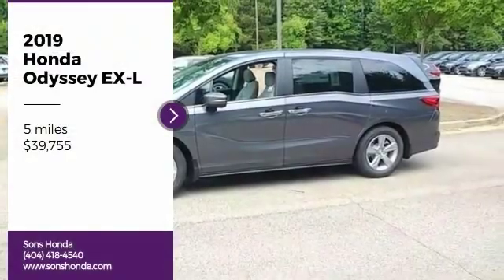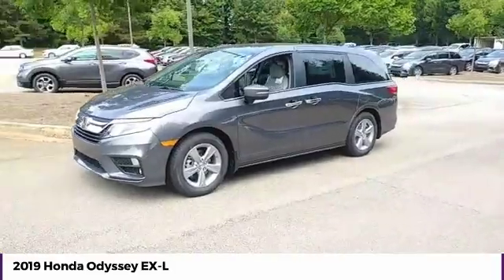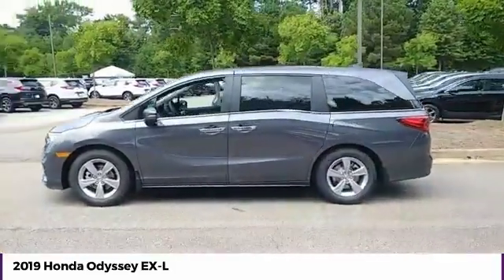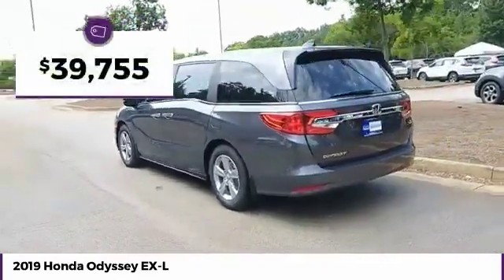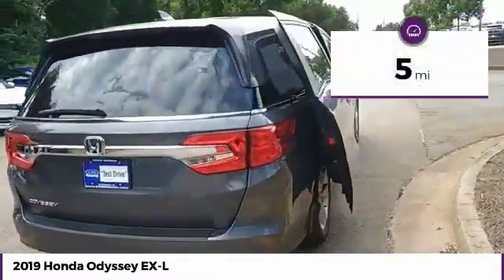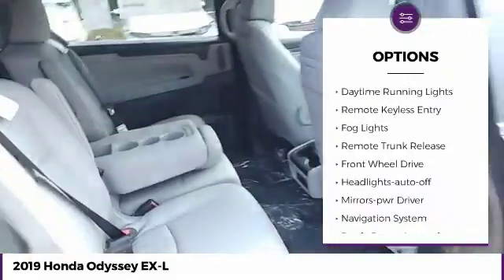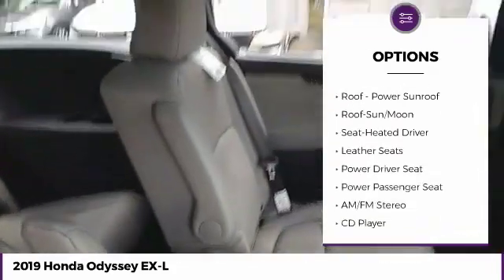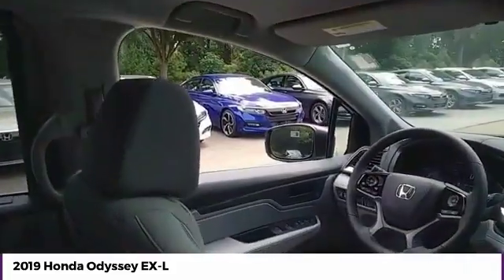2019 Honda Odyssey EX-L New 23476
McDonough,Morrow,Griffin,McDonough
2019 Honda Odyssey EX-L - $39755

Sons Honda
105 Sons Drive

19/28 City/Highway MPG